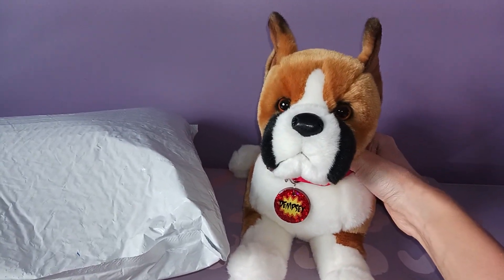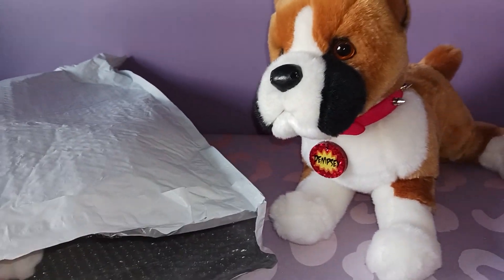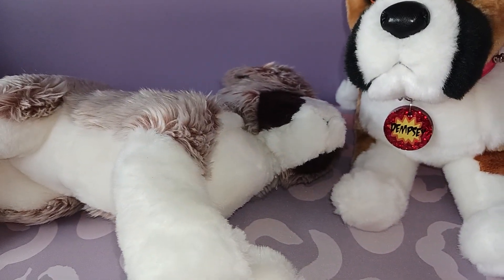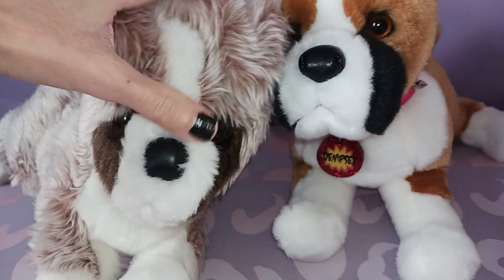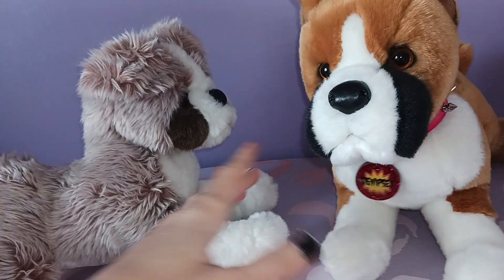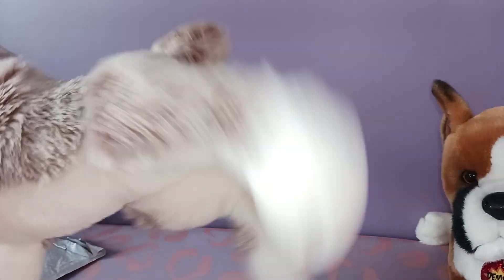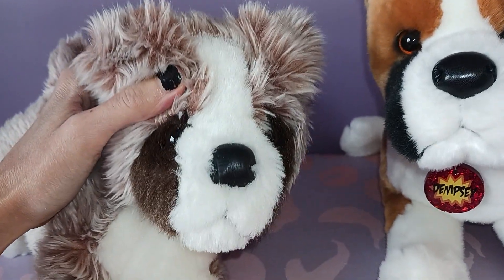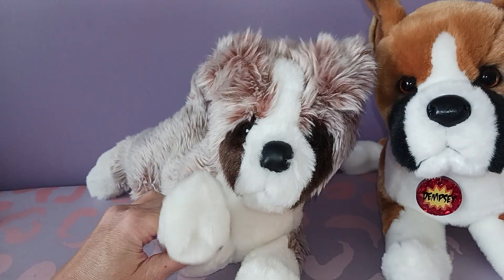Unboxing a Sugarloaf Boxer? / Douglas Lookalike Plush Puppy! 🐶